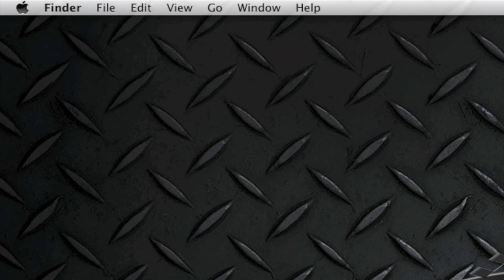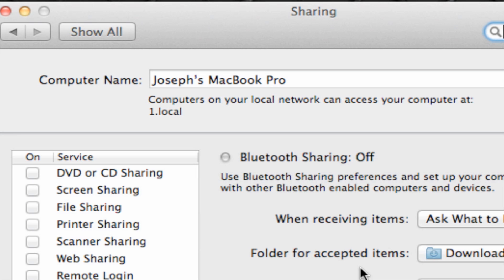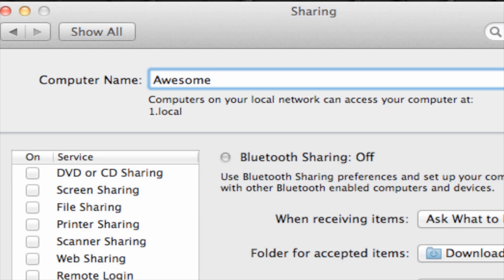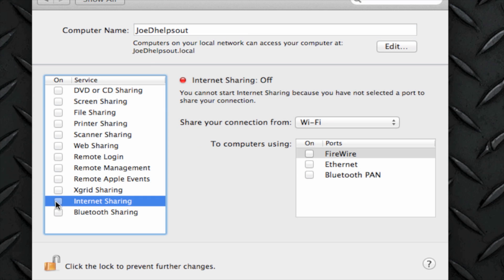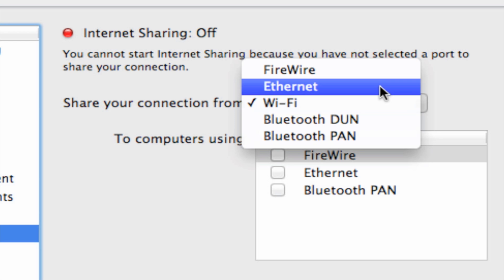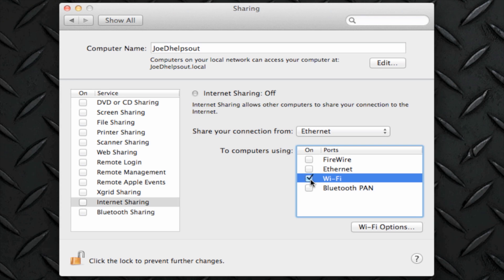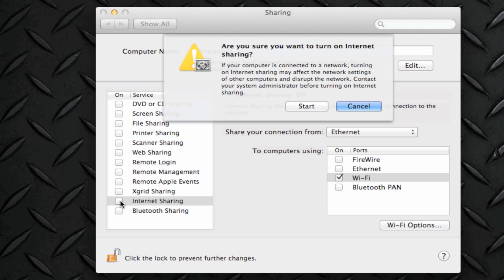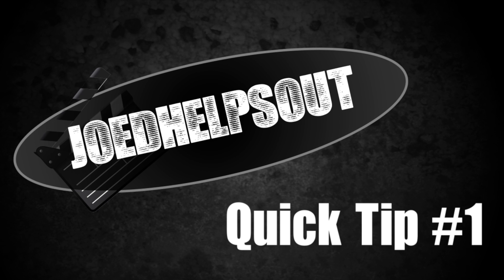Quicktip # 1 "Creating a Wifi Station with your Apple Computer" - JoeDhelpsout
Hi guys, this is just a little quick tip. I encountered myself between a rock and a hard place one time. Me and other folks needed to share items between computers and unfortunately no one had a flash drive.

The files were huge in file size and couldn't send them via email. In other words there was no Wifi base stations near the facility. We only had wired ethernet connections.

What I remembered is: Turning my Macbook Pro into a WiFi station is simple and I successfully enabled it. We shared items like no tomorrow.

Here are the steps:

#1) Open your "System Preferences"

#2) Select the "Sharing" Icon

#3) Name your computer with a name of your choice

#4) Click on the "Internet Sharing" Option on the left hand side of the window

#5) Select "Ethernet" in the pop down menu, under, "Share your connection from"

#6) Select "WiFi" where it says "To computers using."

#7) CHECK the "Internet Sharing" option once more, until it turns blue

#8) Press "Start" when the window appears

#9) Enjoy your WiFi!

Now keep in mind that depending on your internet connection, filters may apply. The internet access will remain in the same state as your physically connected version. This just frees the connection from its wired entrapment.

Check us out at Facebook.com/cupofjoed

I'll see you soon with another tip! - Joe D